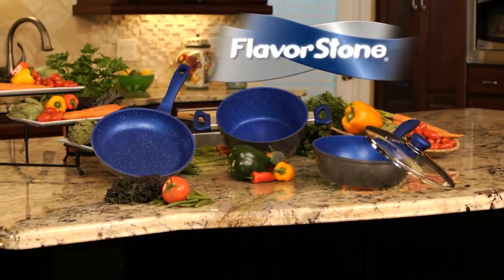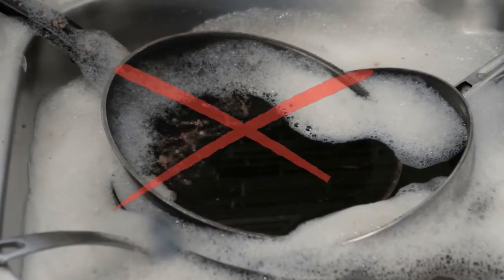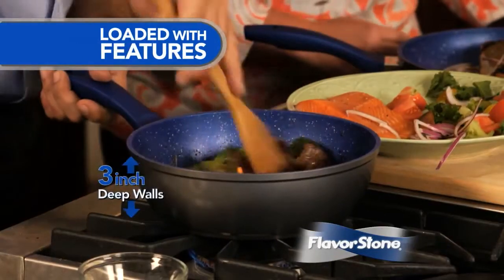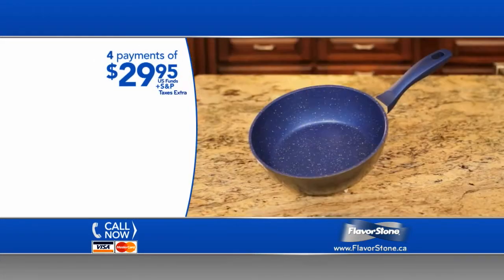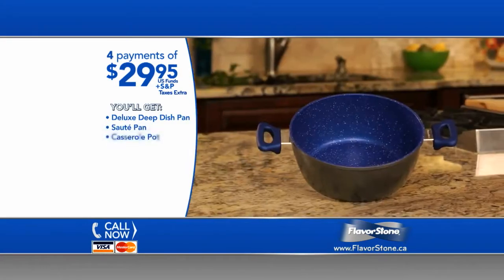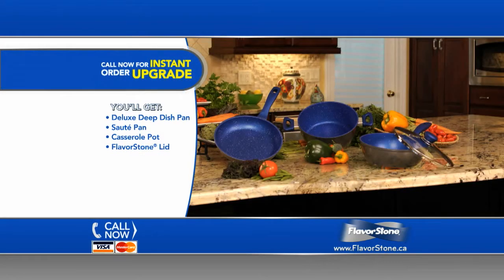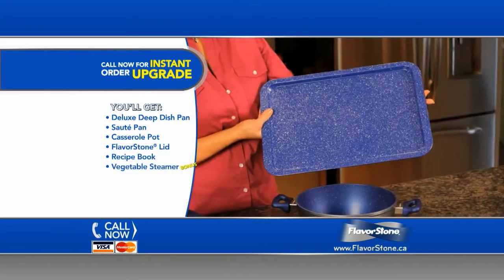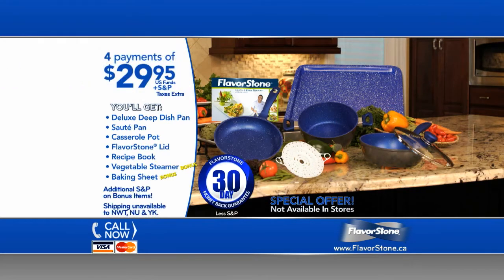FlavorStone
Thane USA